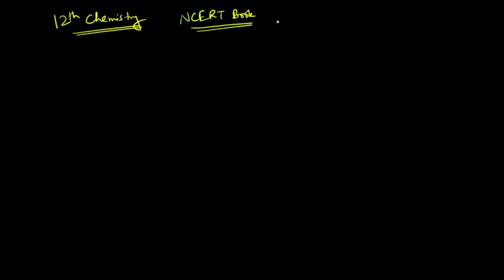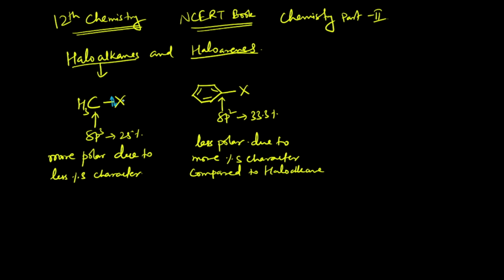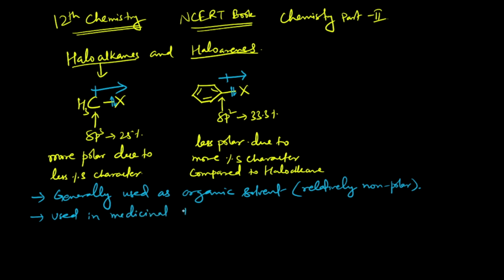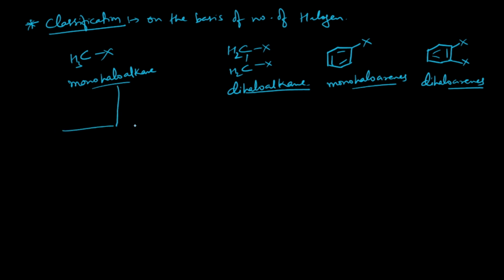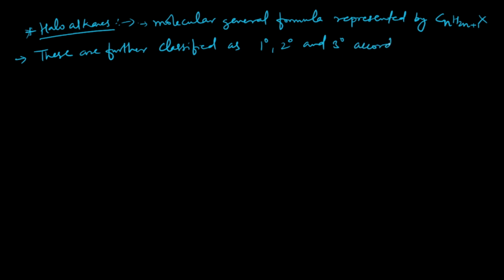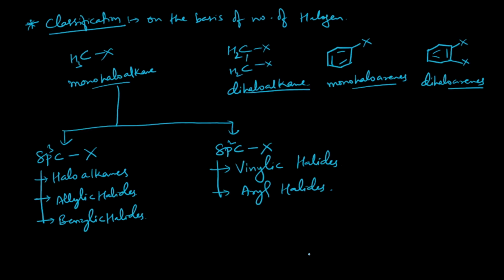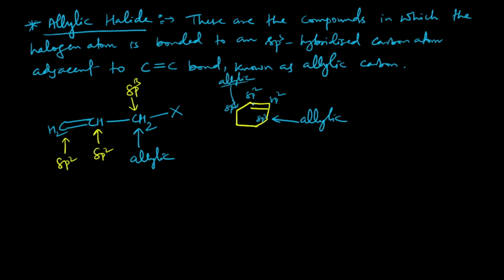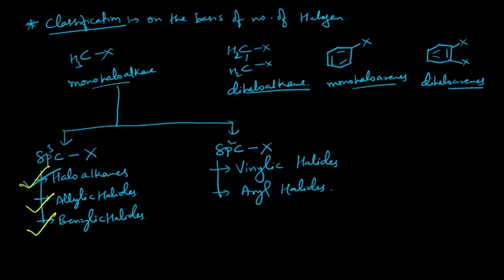L01 Haloalkanes and Haloarenes | NEET | JEE Main | IIT JAM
In this video, we will be discussing Hyperconjugation, type of Hyperconjugation. This topic is crucial for students preparing for NEET, JEE Main, SET and IIT JAM 2024 exams.